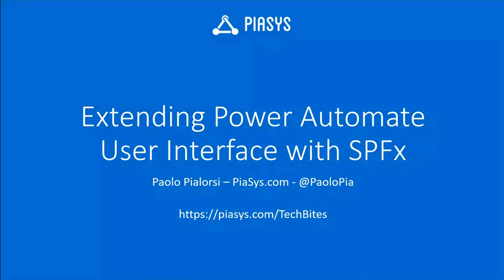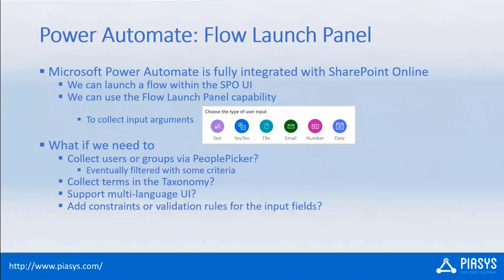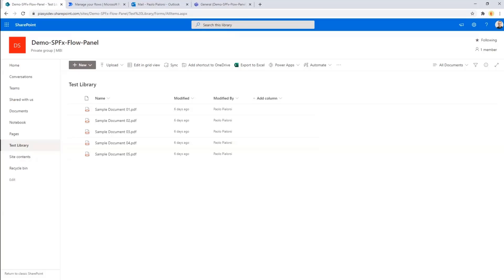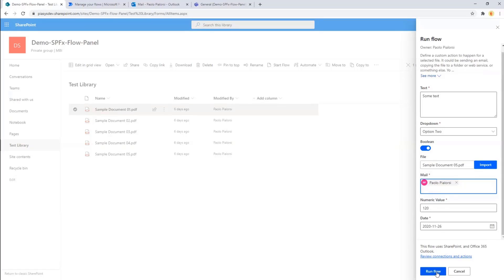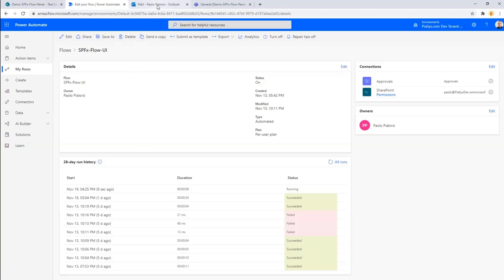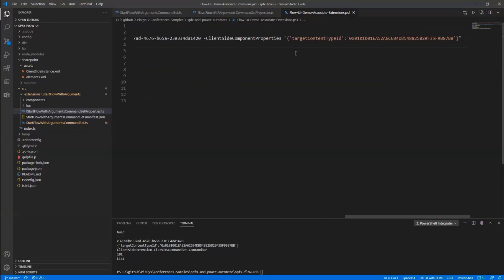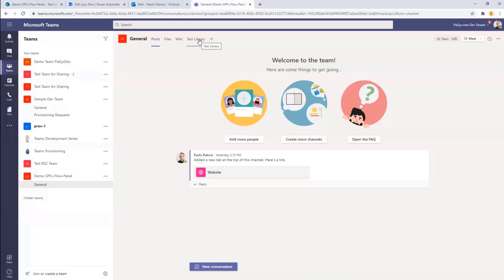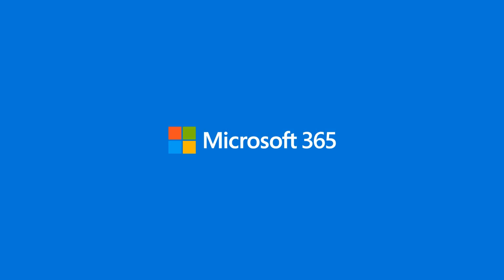Build an advance Power Automate Launch Panel in SharePoint with SharePoint Framework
In this 14-minute Developer - focused demo, Paolo Pialorsi delivers an option to extend or replace the Power Automate Flow Panel with a Flow Launch Panel built with SPFx that’s accessed from within SPO/Microsoft Teams, and that triggers flows by content type or status, and allows flow reuse across multiple lists and libraries.   The SPFx launch panel delivers a comfortable level of abstraction and behind the scenes intelligence that prompts users only for needed information in the simplest terms.  This PnP Community demo is taken from the SharePoint Framework and JavaScript Special Interest Group (SIG) – Bi-weekly sync call recorded on November 19, 2020.

Demo Presenter:  Paolo Pialorsi (PiaSys) | @paolopia